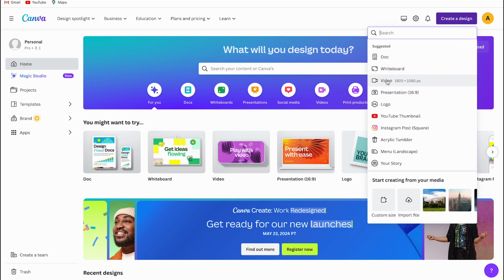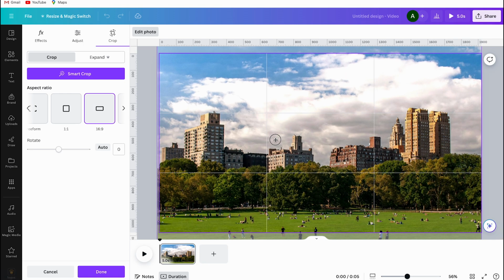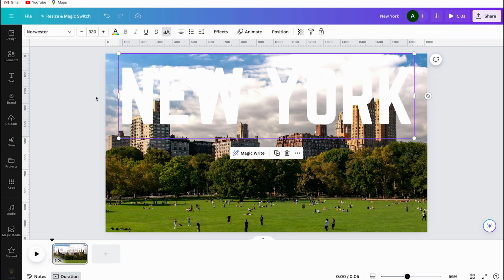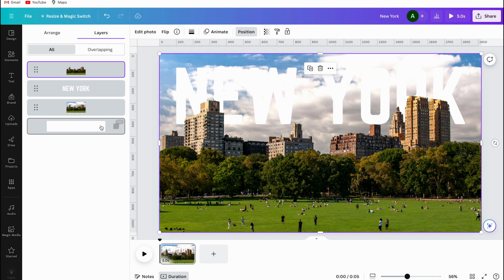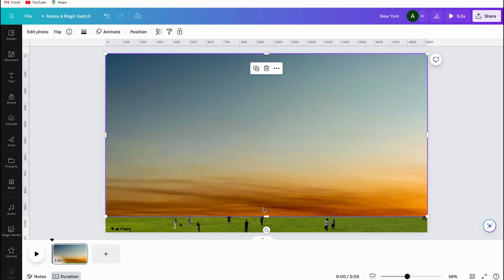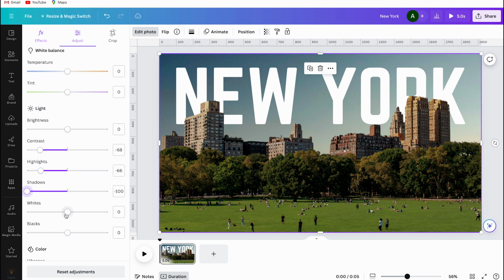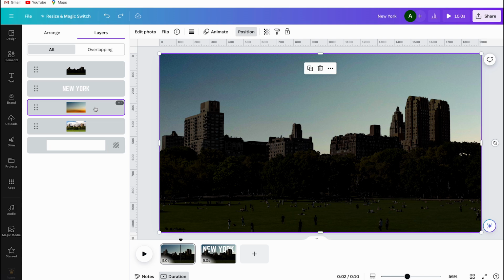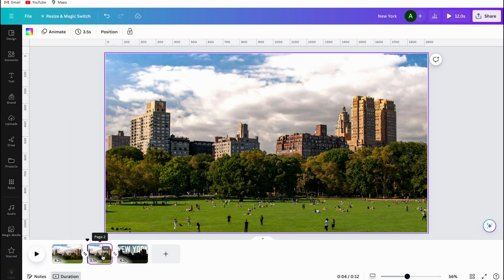How To Create a Morph Text Reveal Effect in Canva | Cool Vlog Intro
Do you want to grab your viewers attention? Then create this stunning vlog intro. In this video, I will explain step-by-step how you can create this cool morph text effect transition in Canva.